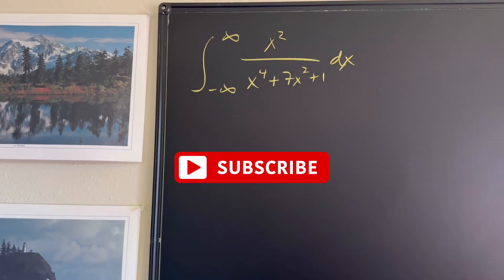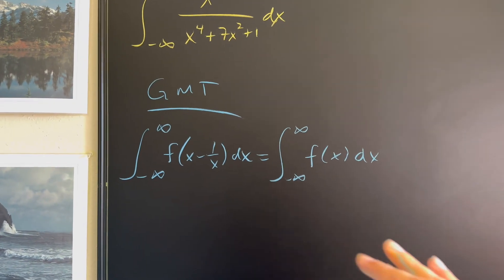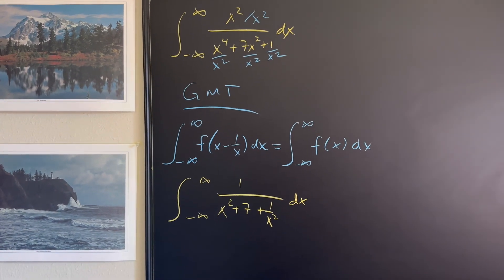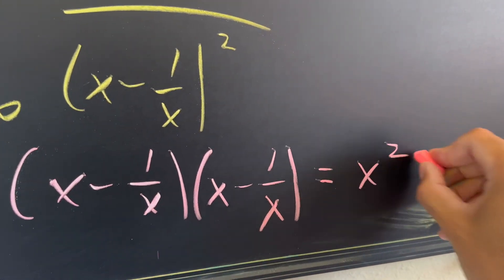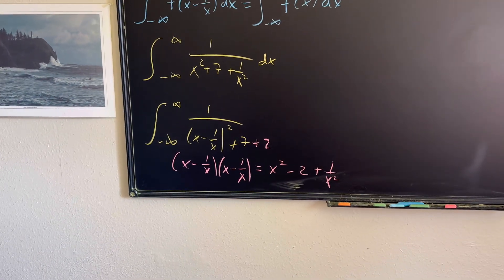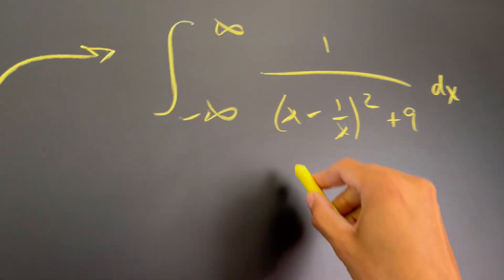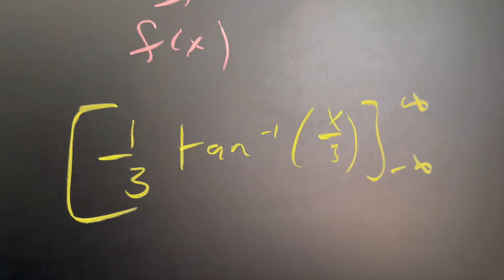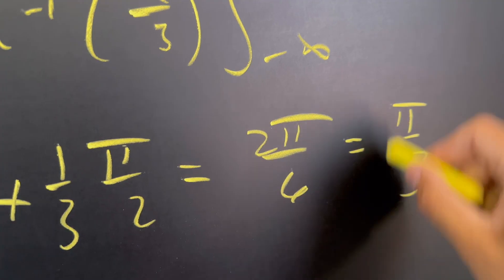Impress your friends with this integral (Glasser’s Master Theorem)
Learn more about Glasser in my book:

You can check out Book of Integrals here: